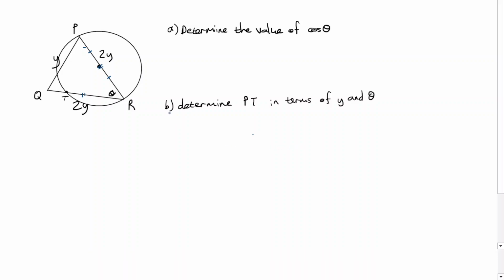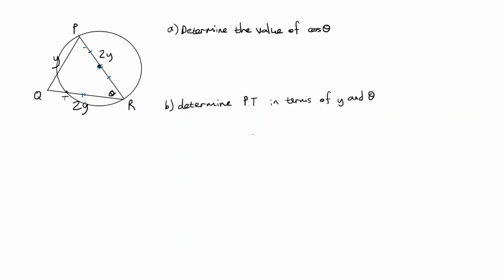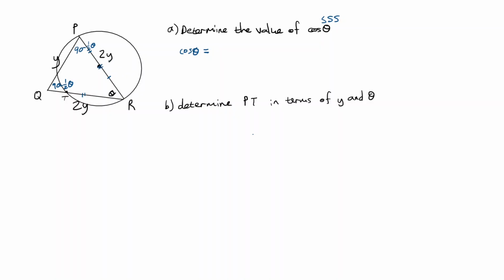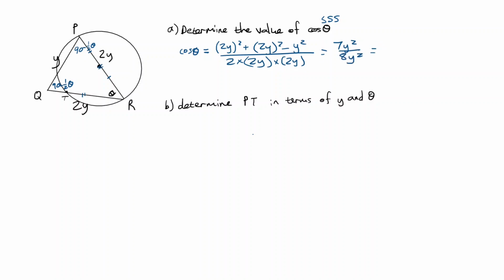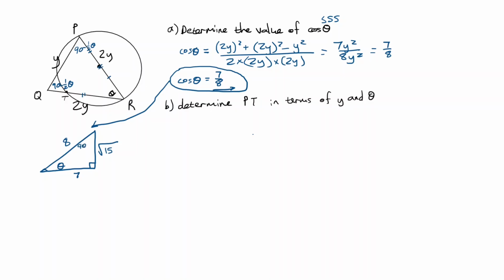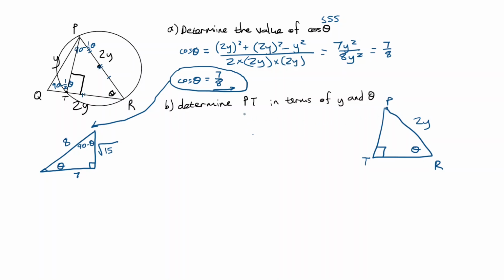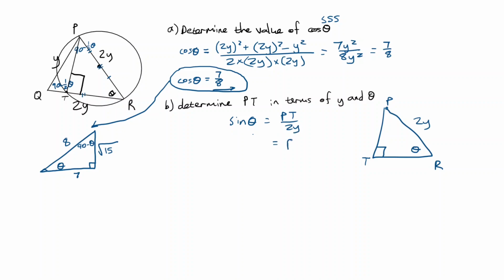2D Trig Grade 11 example 2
This 2D Trig video provides a practical example of how to use the 3 steps of finding the angles, identifying the common line and lastly working out whether to use SOH CAH TOA or sine and cos rule.